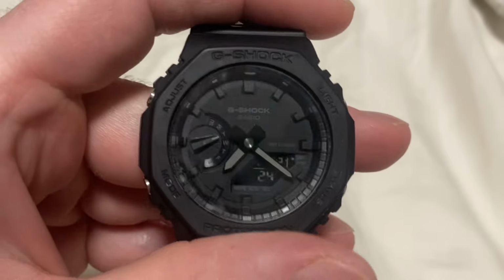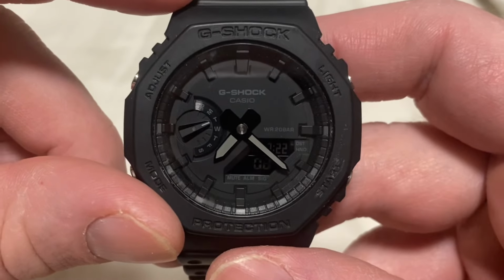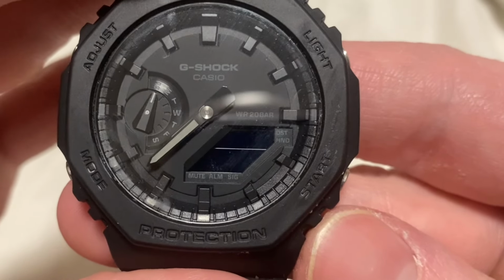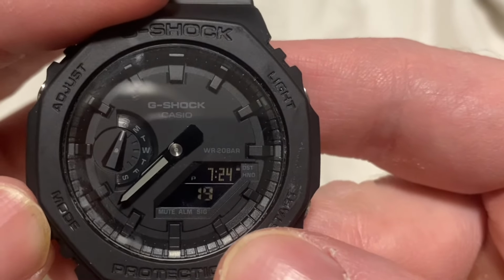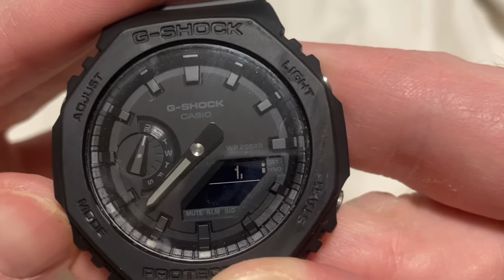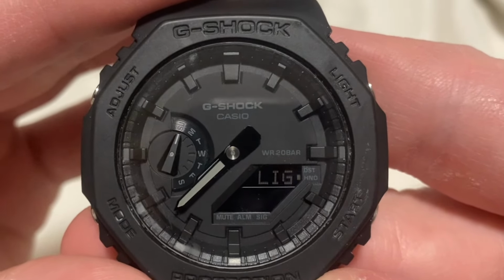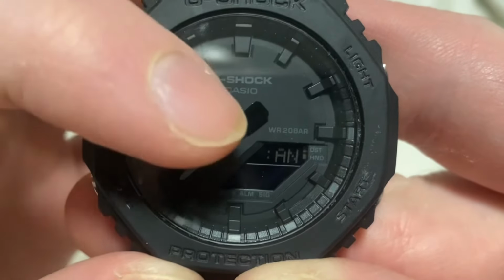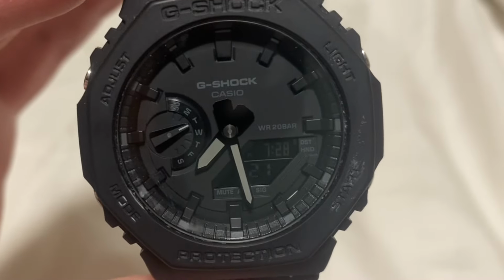How to Set A G Shock GA2100 Casioak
How to change and set the time, date, day, ect… on a g shock ga2100 or any other G shock watch from Casio